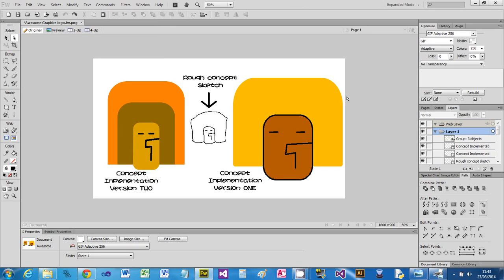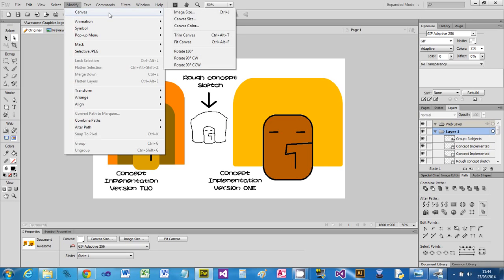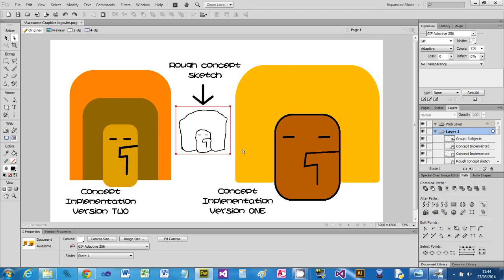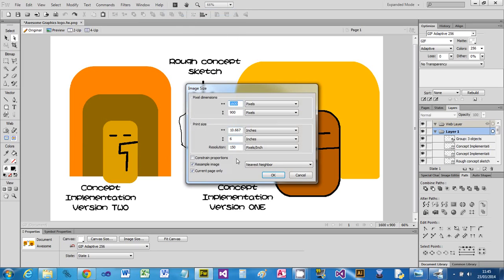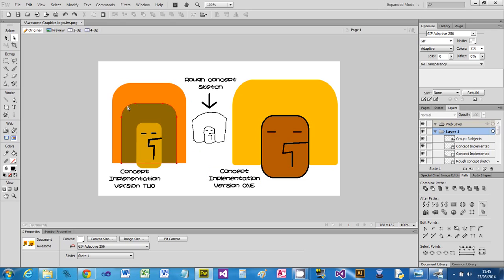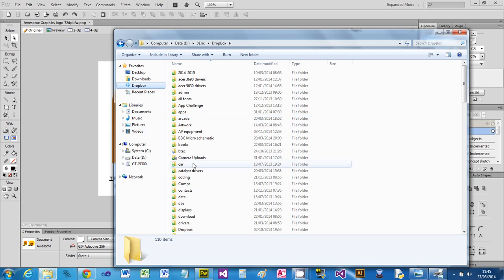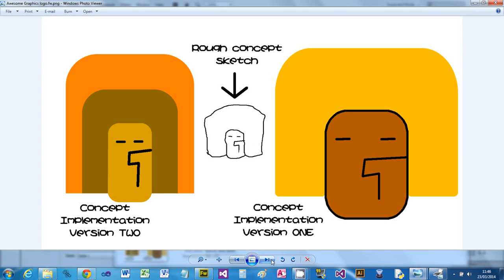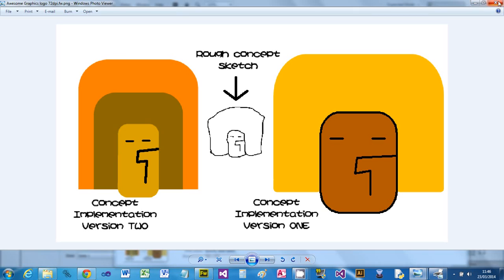changing resolution and size of an image (needed for D2)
This videos shows you how to adjust the image size and resolution of a fireworks document. You will need to know how to do this for your D2 image manipulation exercise.